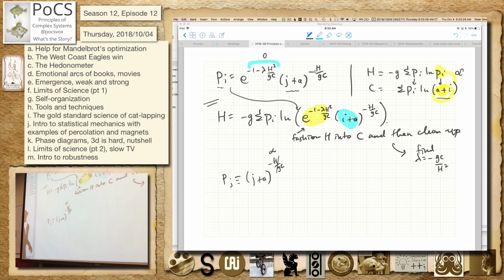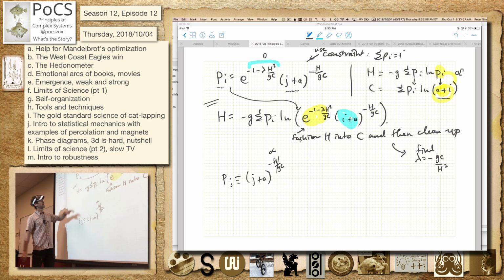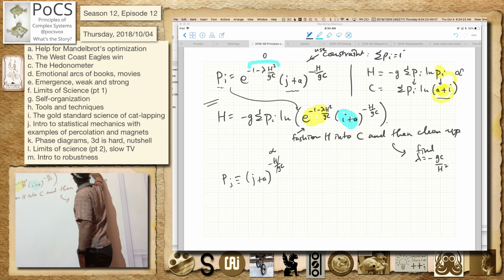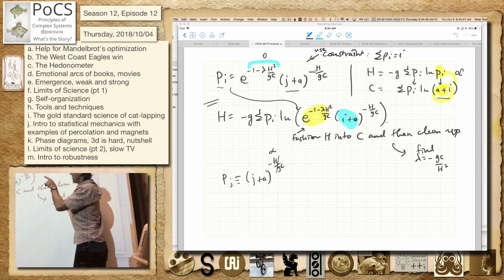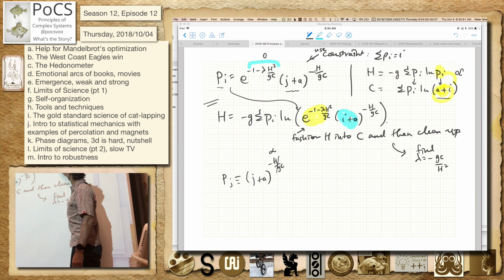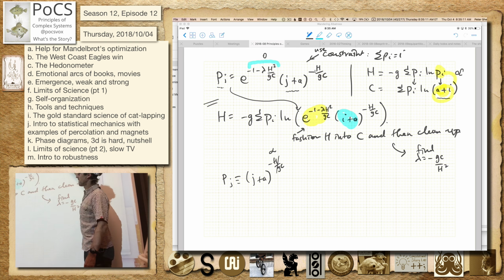S12E12a: Help for Mandelbrot's optimization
Season 12, Episode 12a
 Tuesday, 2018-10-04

    Help for Mandelbrot's optimization

    Some sneakiness.